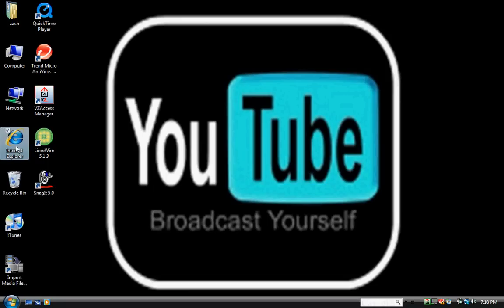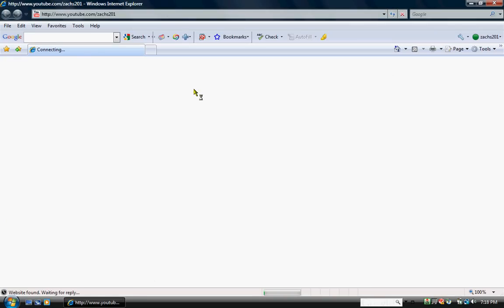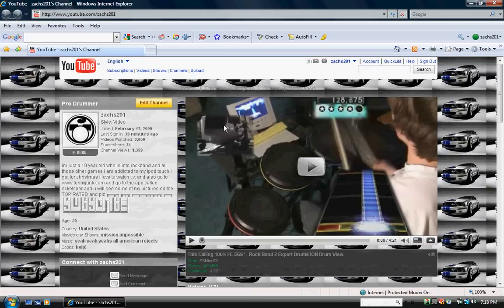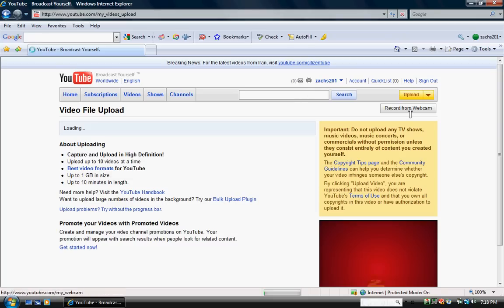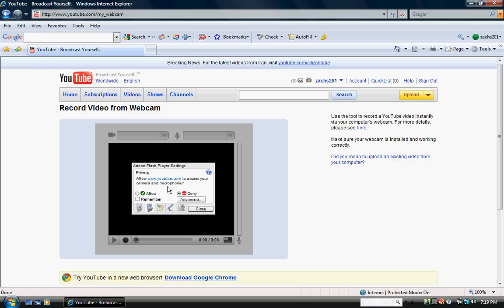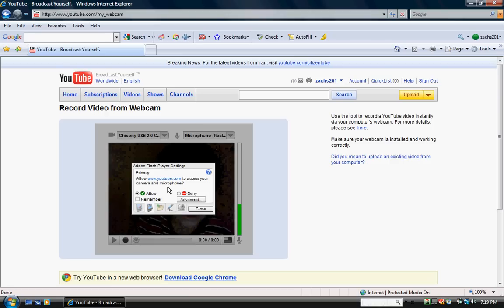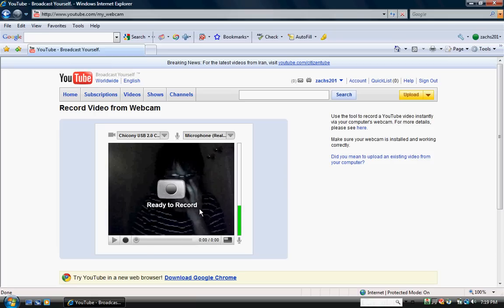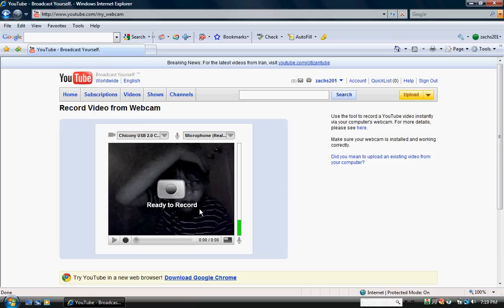how to record a video from your webcam on youtube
so. yeah. thats it.